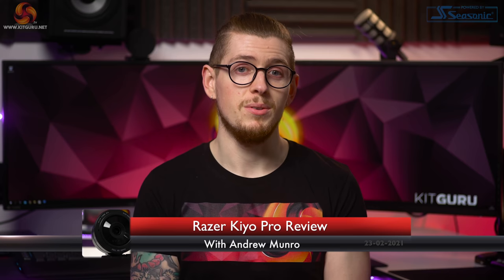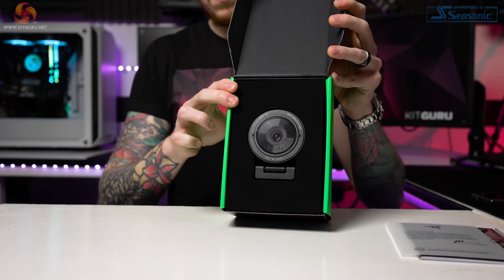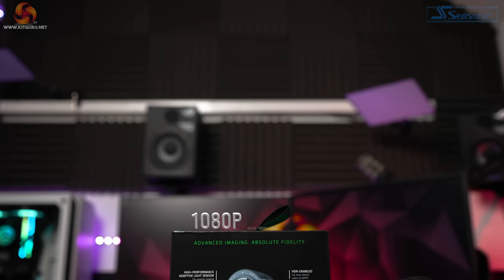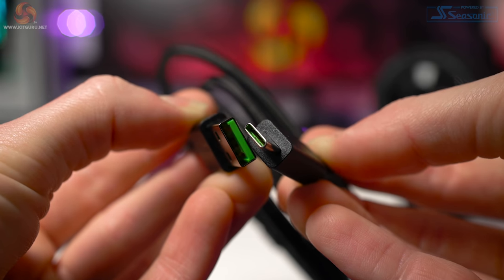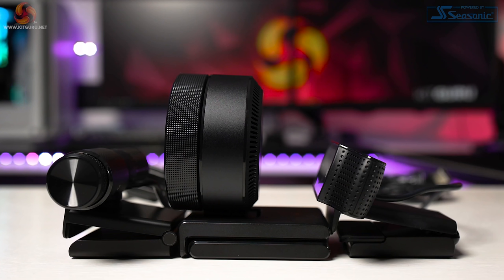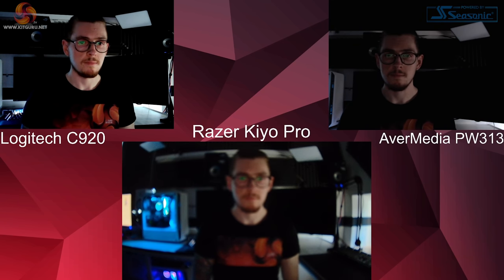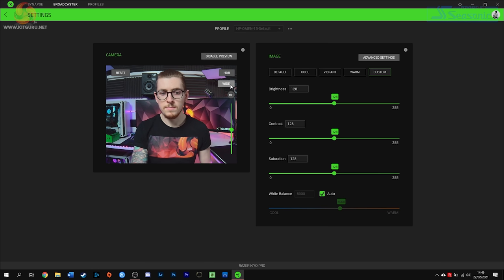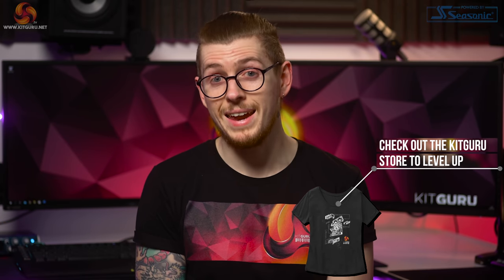Kiyo Pro HDR Webcam. Razer step the game up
Its a webcam. Most of them are b*llocks, and its safe to say they aren't the most exciting piece of hardware you will ever buy - but in this crazy world right now many of us need one to communicate.

Razer have released their new Kiyo Pro camera, and its a pretty remarkable product - supporting HDR capabilities and high quality audio. We didn't go into this review too excited, but by the end we left very impressed. It's not without problems, and might not be for everyone, but Andrew explains the pros and cons in our review today.

TIMESTAMPS
00:00 Start
00:15 Introduction and pricing
01:21 What is the Kiyo Pro about? Unboxing
02:05 DSLR killer - Razer’s aim, technical details
05:11 Some positive points including detachable cable
06:05 Size comparison with other webcams
06:29 Swivel. Not you, the camera
06:40 Build quality discussion and some design decisions
07:16 Microphones Test
08:06 Lens and HDR specifics
09:26 Razers claims and testing comparisons
12:31 HDR on and HDR off comparison
12:50 Andy’s take on image quality
14:34 Autofocus issues - set manual to rectify
15:11 Razer Synapse software options
16:12 Field of View options
16:36 More Software options
17:15 Closing Thoughts

KitGuru uses a variety of equipment to produce content:
As of May 2020: